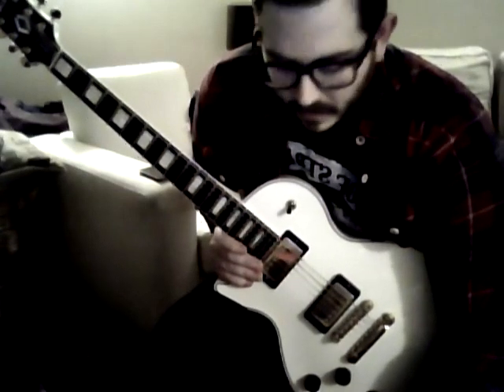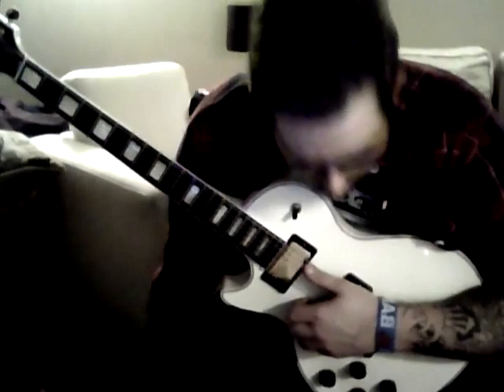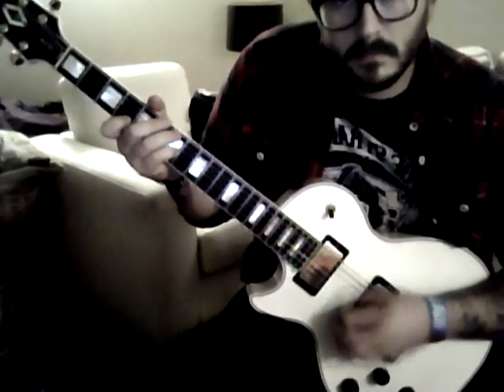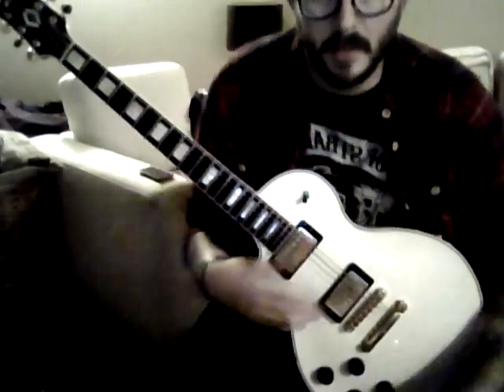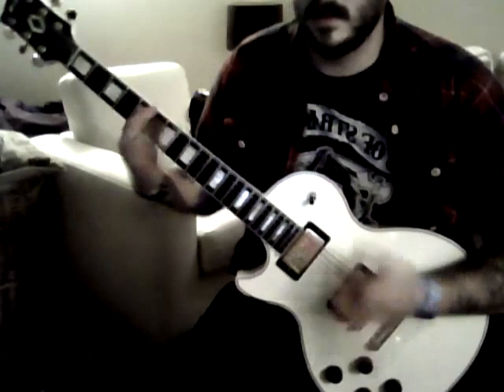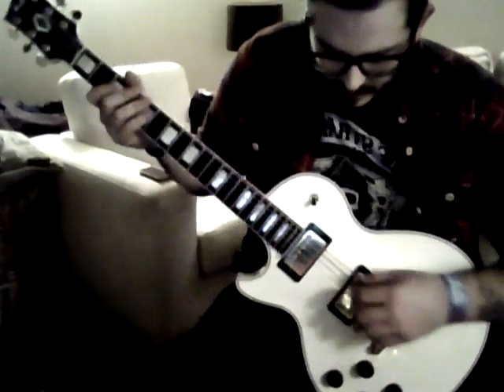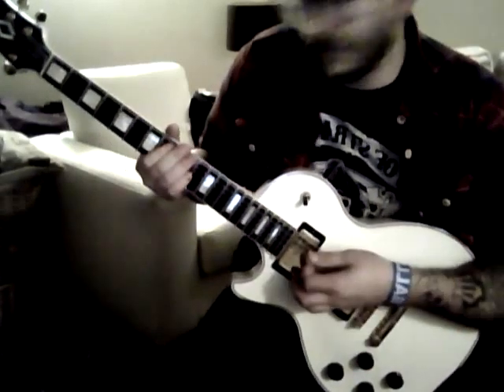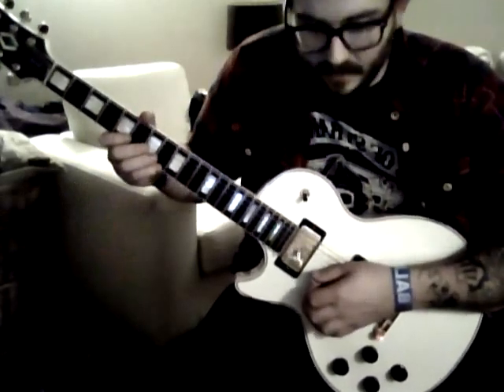Asphyxia Fiend.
Chris running through the guitar parts in Asphyxia Fiend off our new record Antimacy.